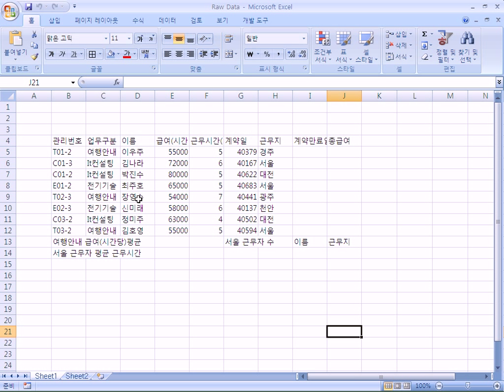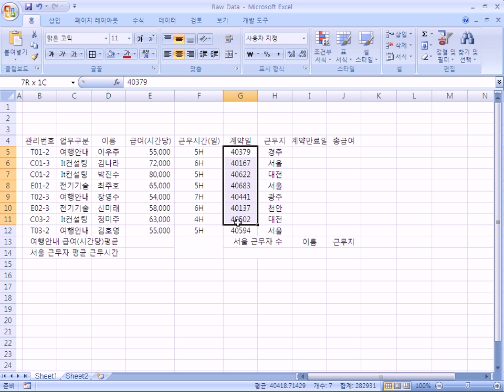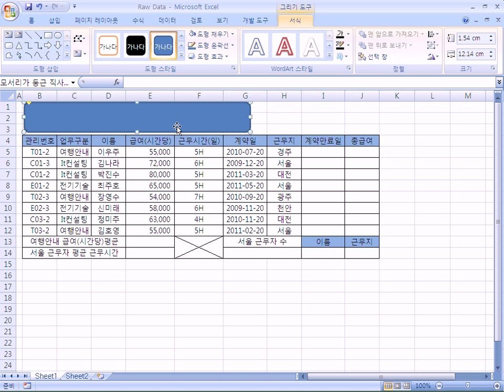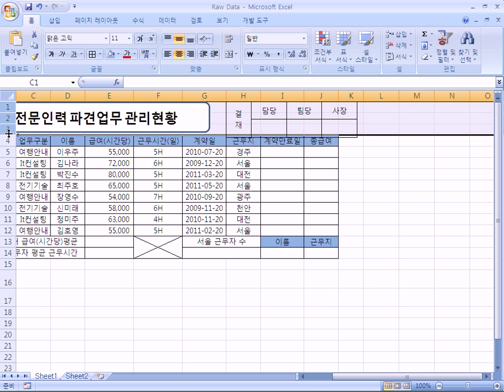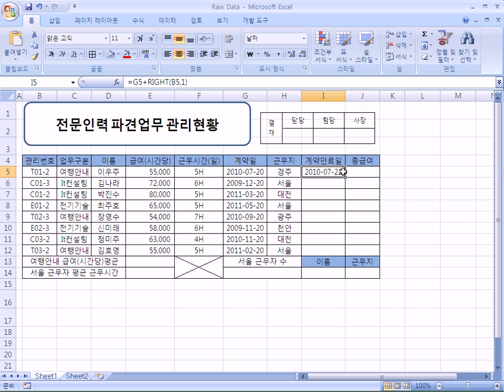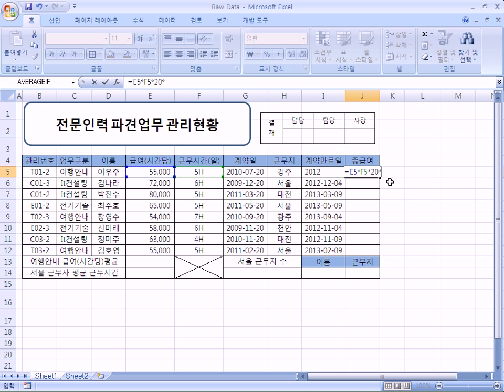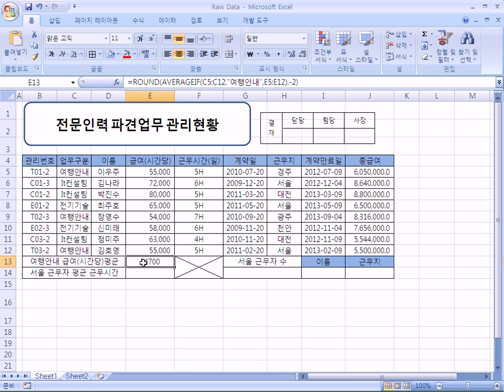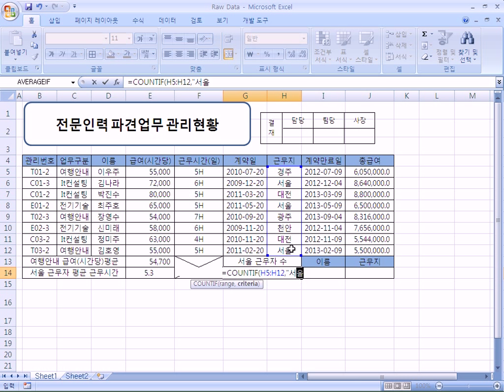Excel Jungin Jang1